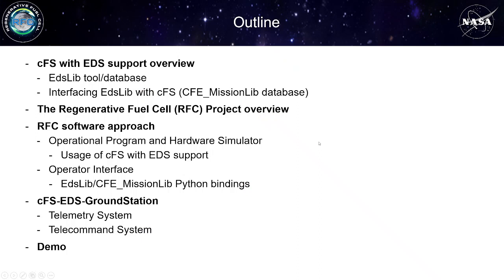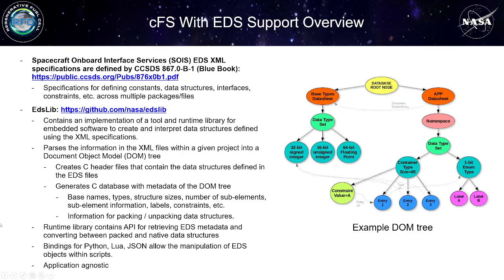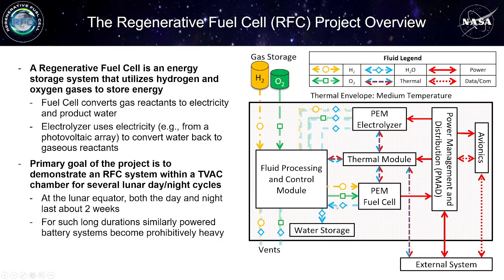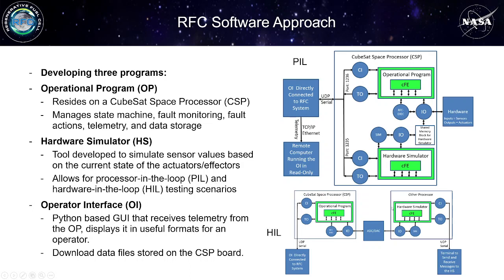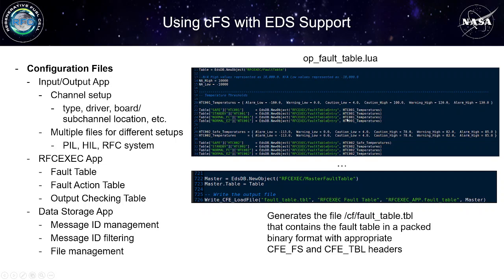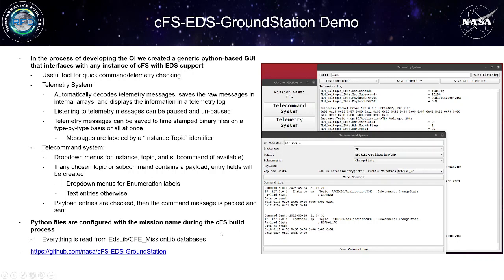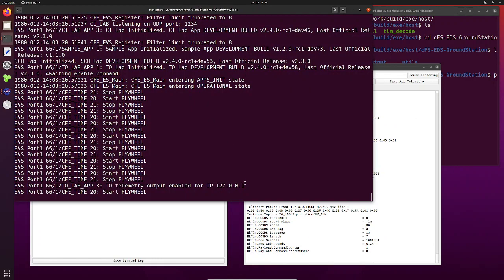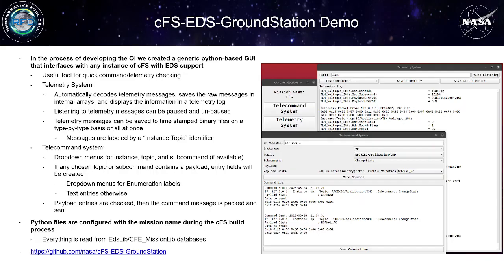FSW 2022: Benefits of Using EDS with coreFlight Systems: A Project Example - Mathew McCaskey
Mathew McCaskey (HX5/NASA GRC) presents Benefits of Using EDS with coreFlight Systems: A Project Example for the 2022 Flight Software Workshop, hosted virtually by the Johns Hopkins University Applied Physics Laboratory (JHU/APL).

ABOUT FSW-2022